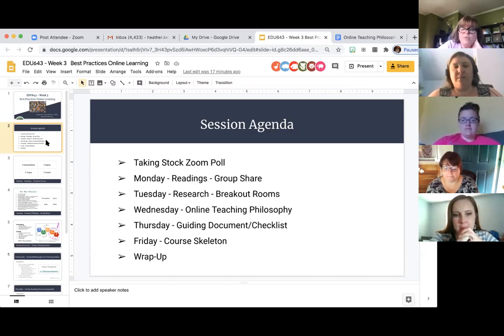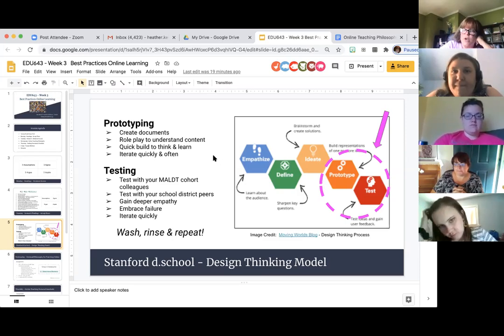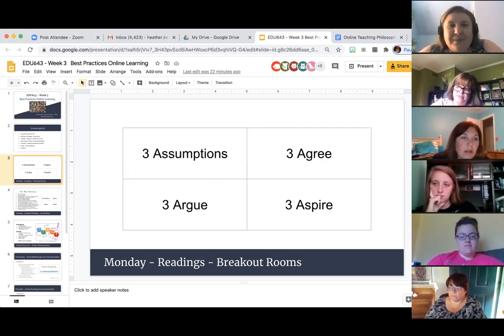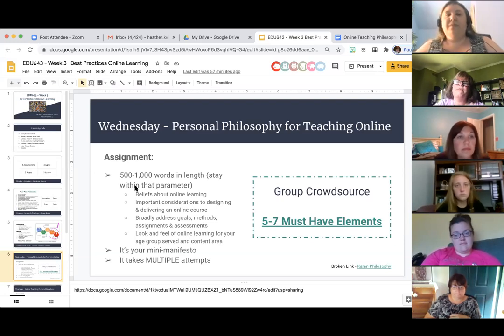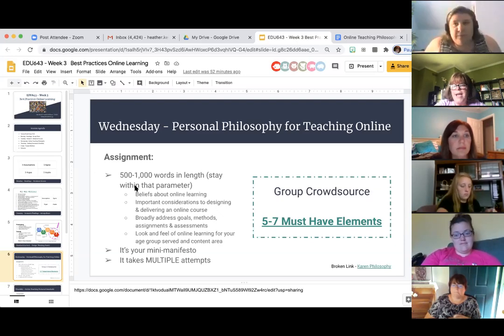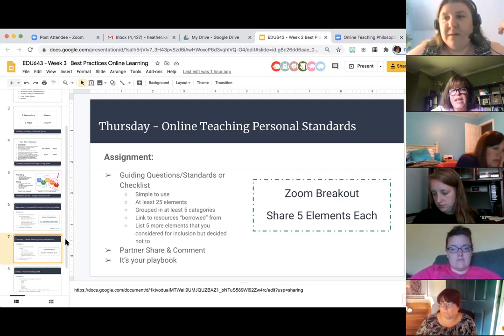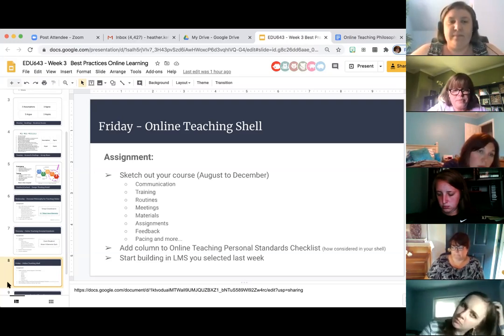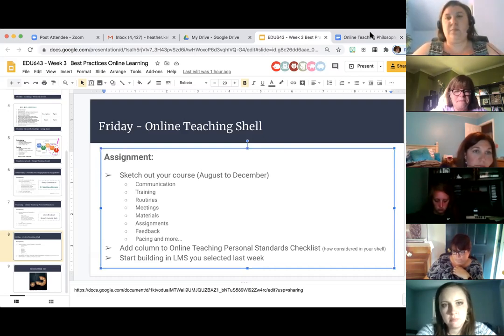EDU643 Week3 7 14 20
Class discussion and sharing on:  1) Design Thinking Model - prototyping & testing; 2) Discussion on course readings; 3) Sharing elements of a personal philosophy for teaching online; 4) Creating online teaching personal standards; and 5) Building an online teaching shell.